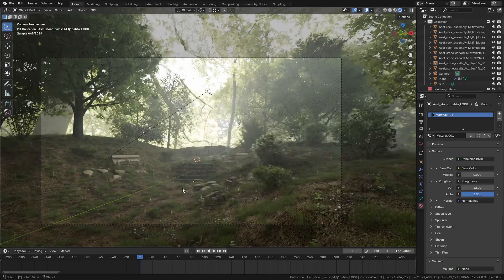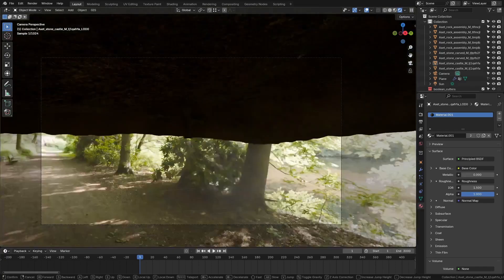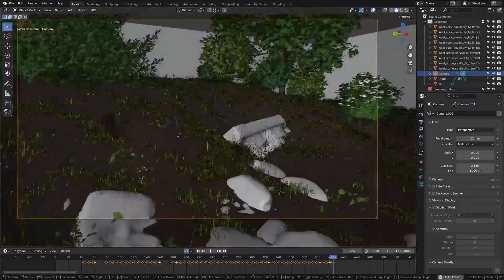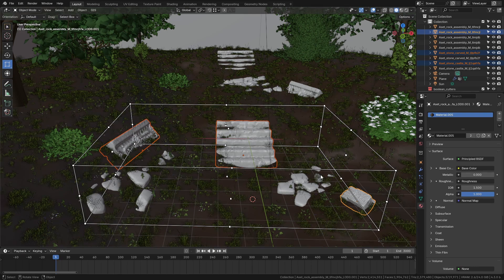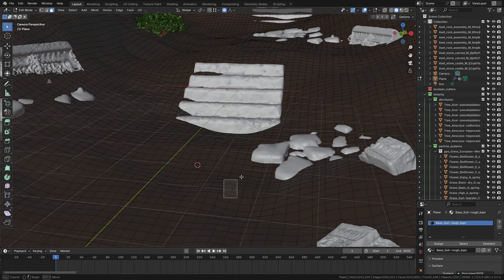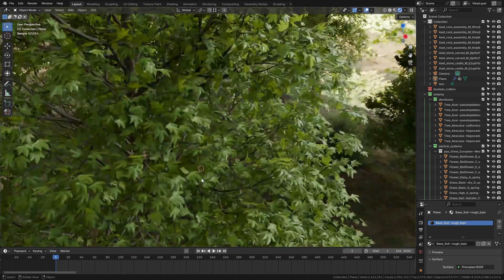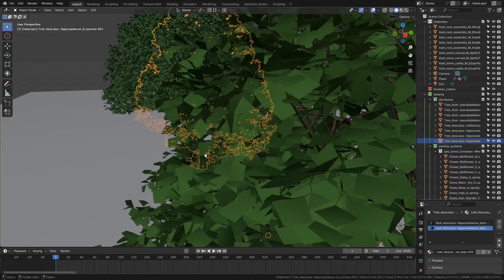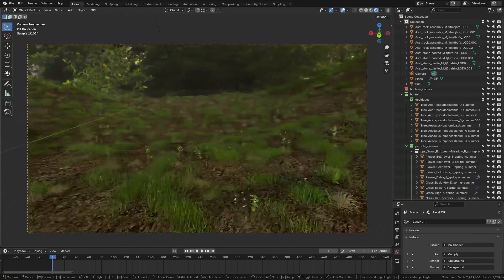Make Blender Easier with These 14 Hidden Features!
14 great hidden features for Blender 3D.

You can save 25% on all my products with the code "SAVE25" on Gumroad

Chapters
00:00 Intro
00:58 Camera view pie menu
01:31 FPS controls
02:09 Walk mode
02:56 Auto keyframe animation
03:48 FPS camera animation
04:31 Unit conversion
05:24 Scale cage
06:25 Draw objects
07:20 Carver
08:11 Multi-select modes
08:56 Align camera to face
09:54 Render border
11:32 Border clipping
13:00 Batch rename